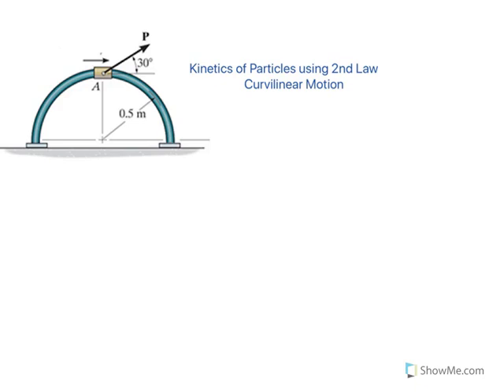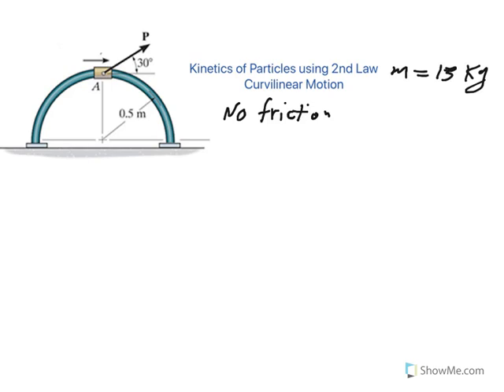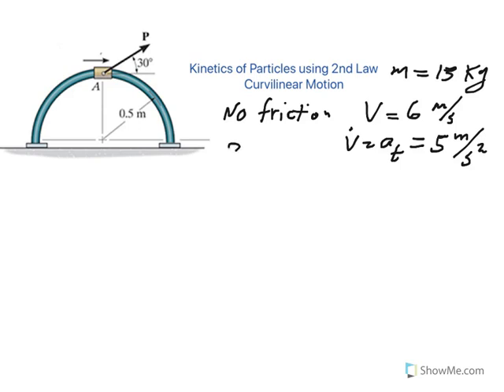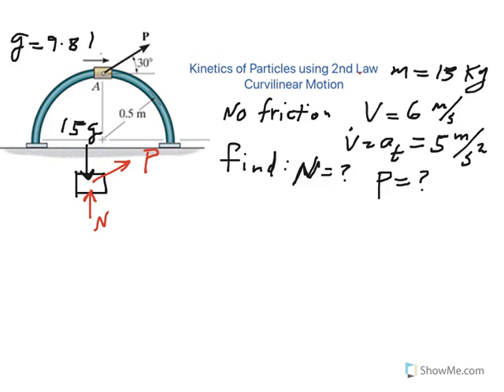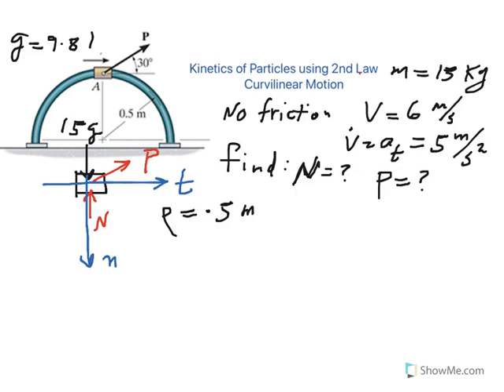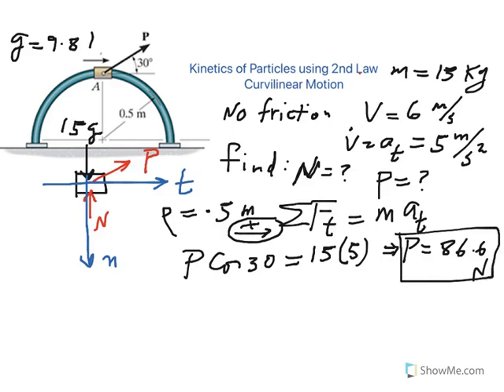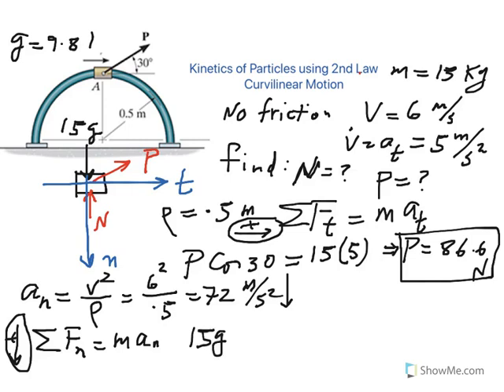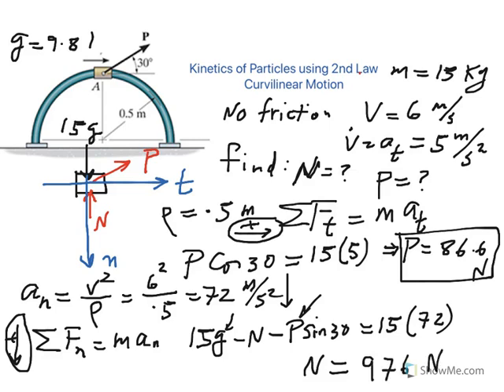Kinetics of particles using second law: example of curvilinear motion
(n,t) coordinates are used to solve a problem for which the motion is along a semi-circular path.